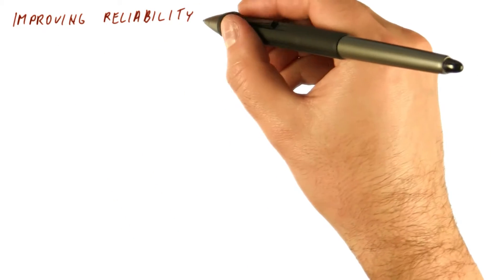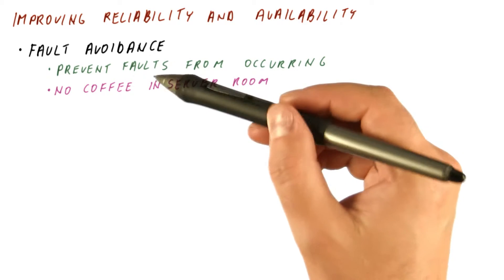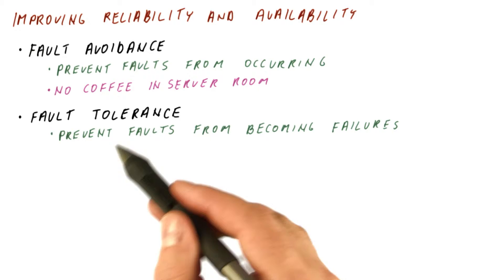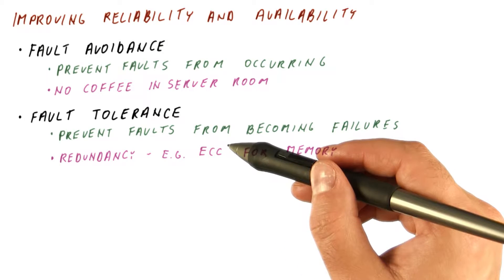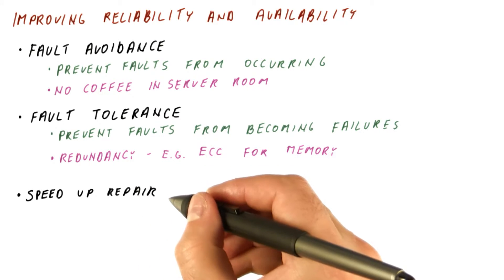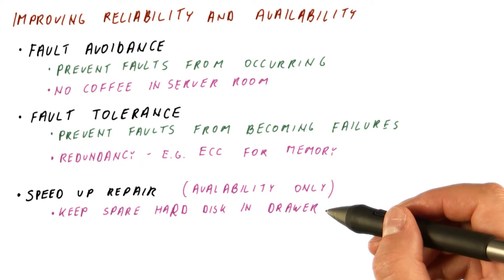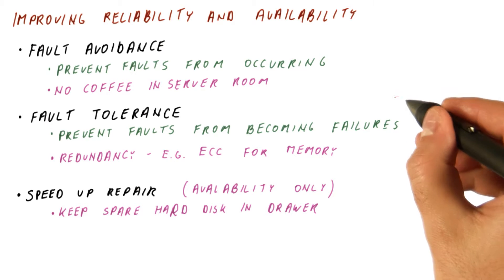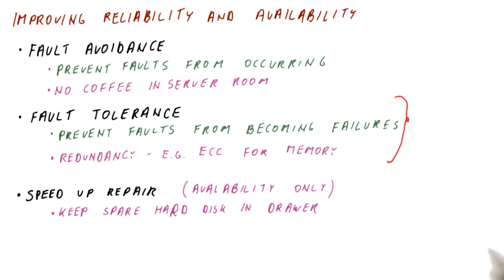Improving Reliability and Availability - Georgia Tech - HPCA: Part 5